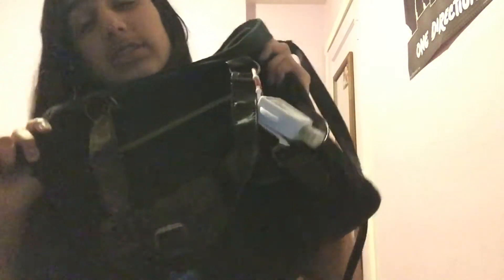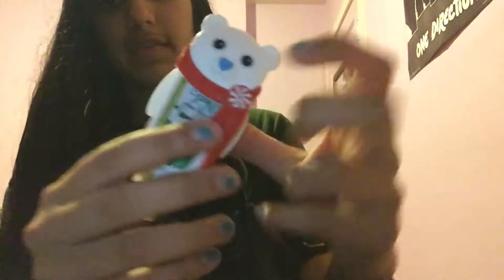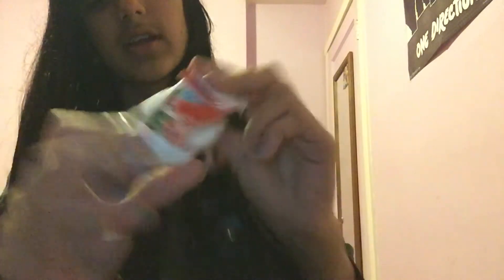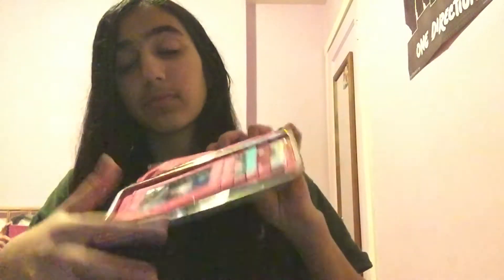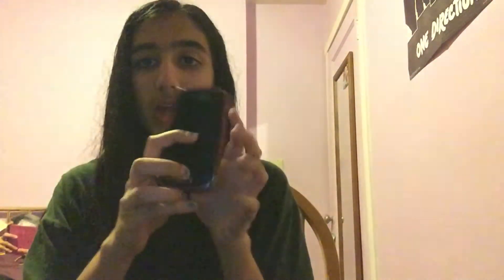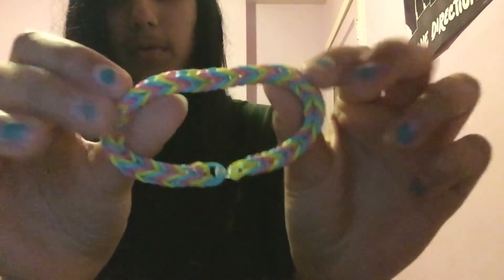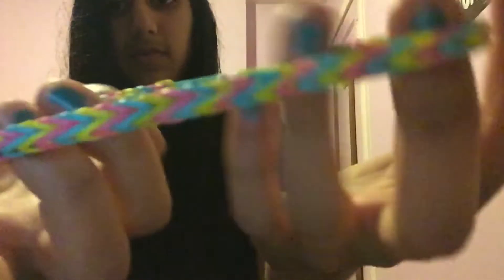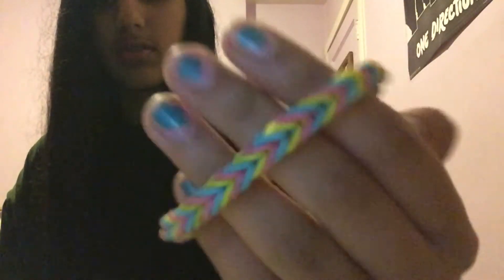What's In My purse!?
Hiiii